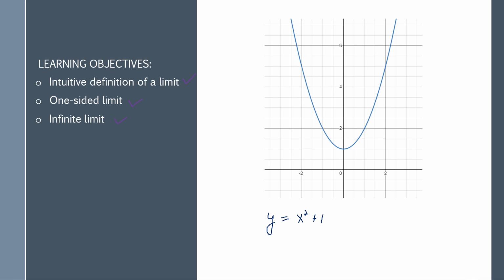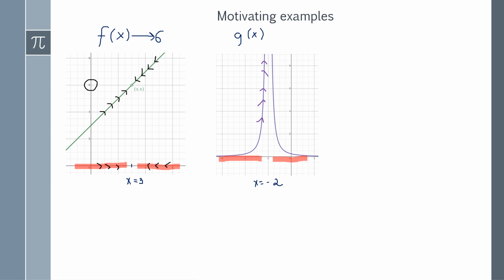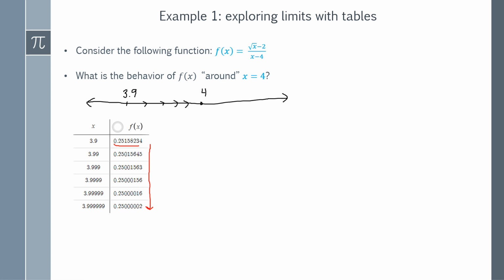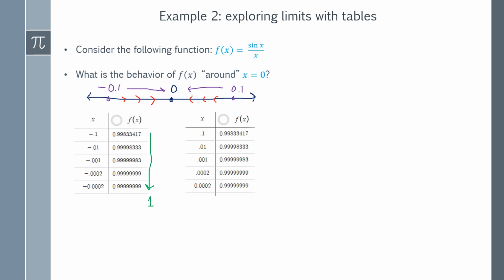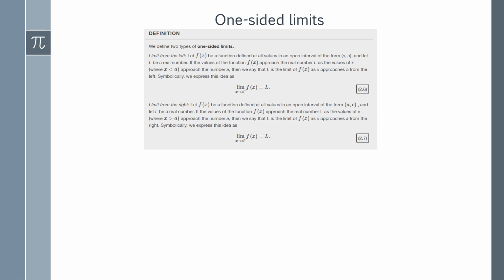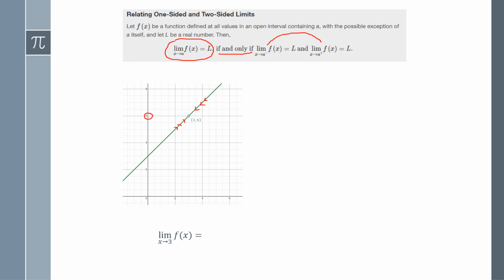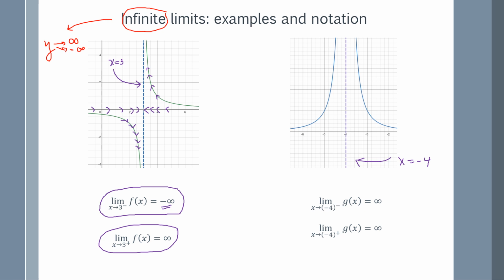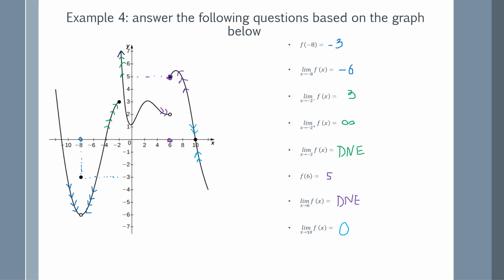Lecture 2.2 Limit of a function